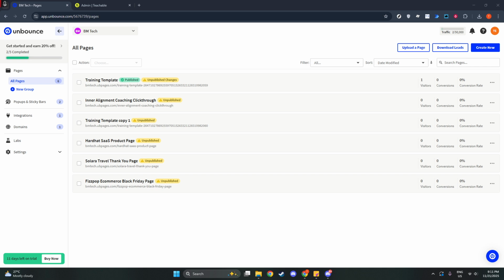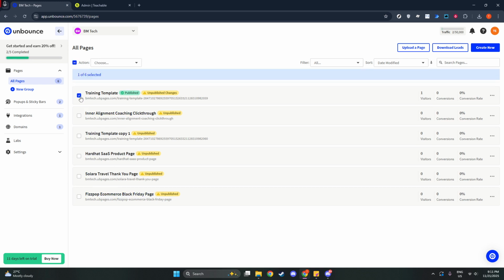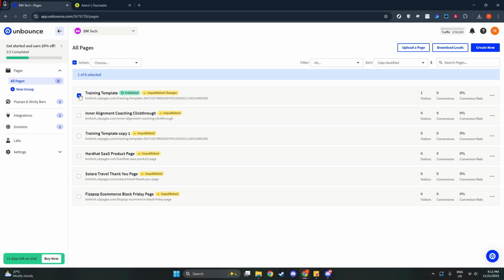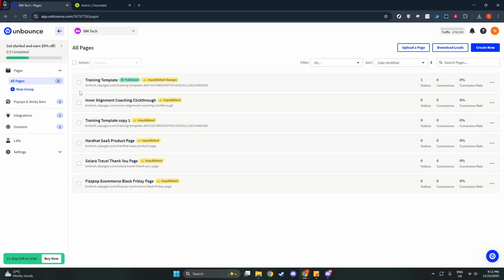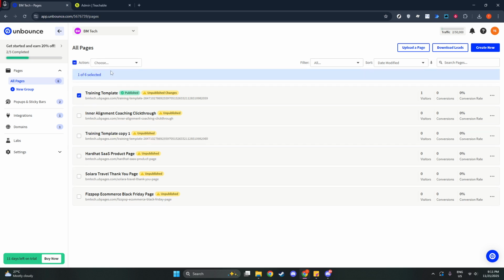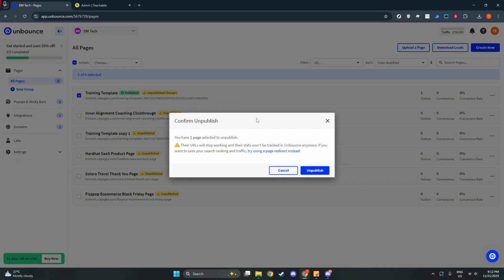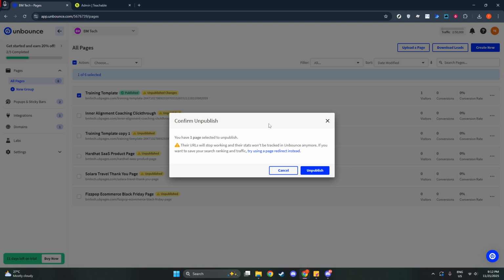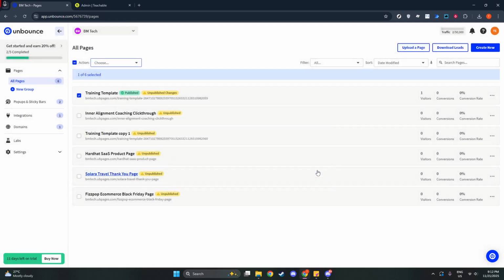How to Unpublish Unbounce Landing Page [2026 Full Guide]